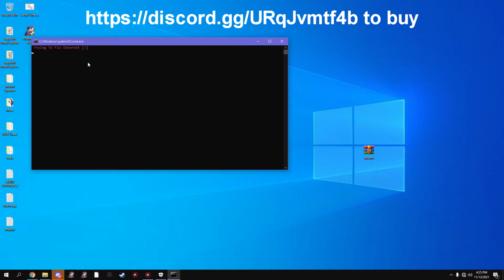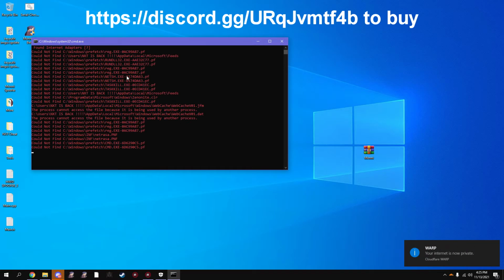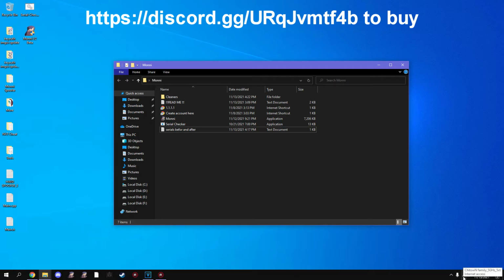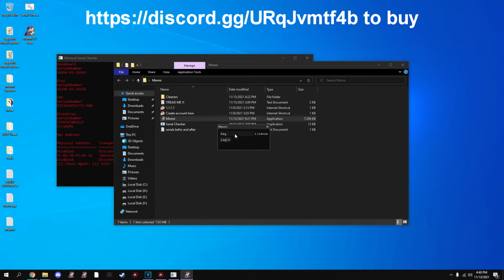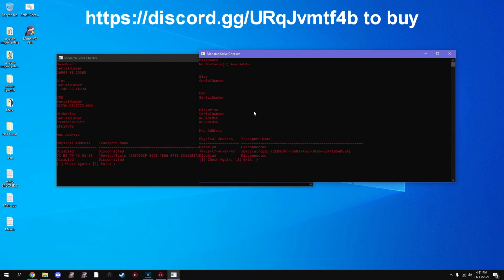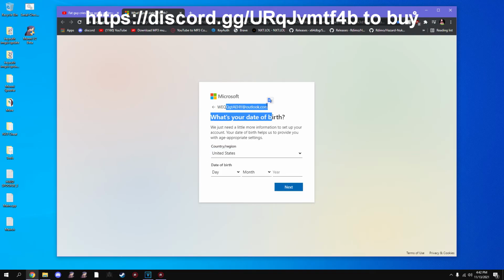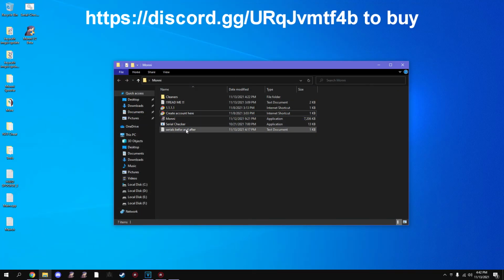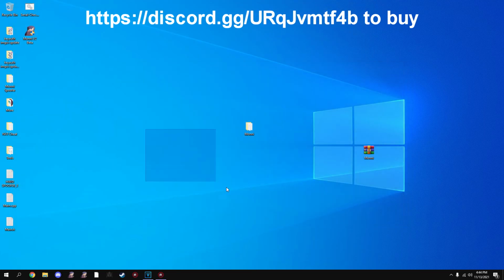HWID Ban - Spoofer - UNBANNED HWID | Fornite EAC / BE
Tutorial on how to use our spoofer to bypass the HWID Ban on Fortnite EAC/BE.

Prices below:
1 day = 3 dollars

1 week = 10 dollars

1 month = 15 dollars

1 year = 30

lifetime = 45 dollars

ALL USD

Polo G#4154